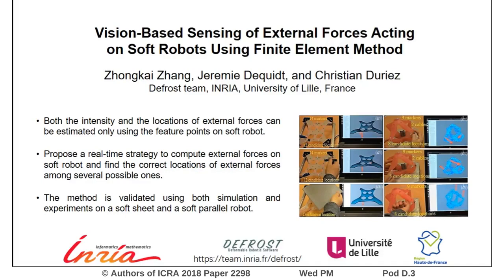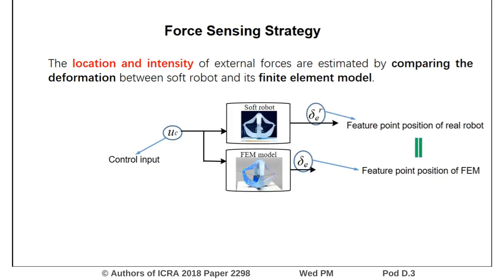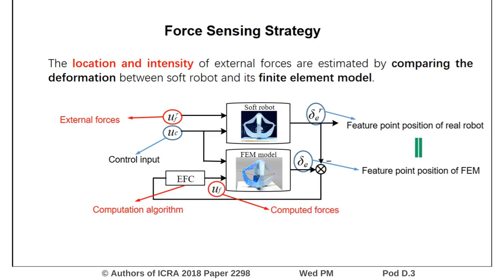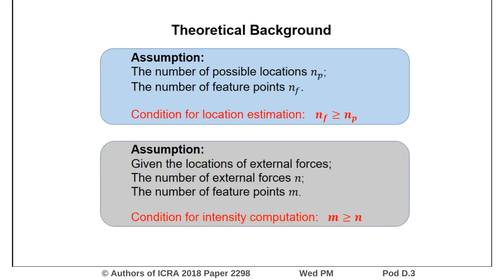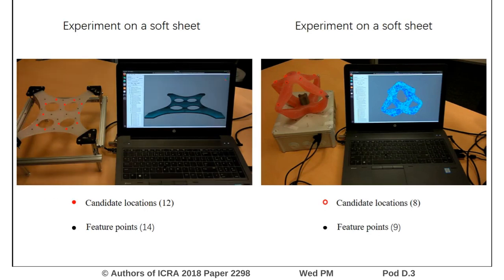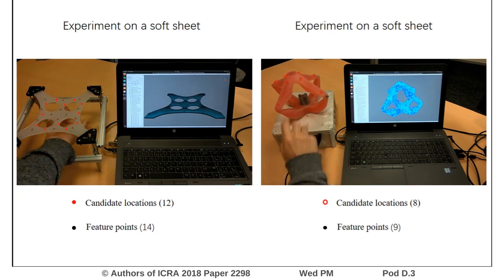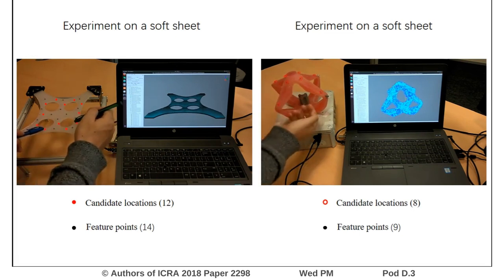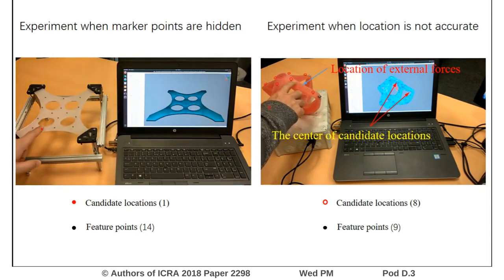Vision-Based Sensing of External Force for Soft Robots Using Finite Element Model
Interactive Session Wed PM Pod D.3
Authors: ZHANG, ZHONGKAI; Dequidt, Jeremie; Duriez, Christian
Title: Vision-Based Sensing of External Force for Soft Robots Using Finite Element Model

Abstract:
In this paper, we propose a new framework of external force sensing for soft robots based on the fusion of vision-based measurements and Finite Element Model (FEM) techniques. A precise mechanical model of the robot is built using real-time FEM to describe the relationship between the external forces acting on the robot and the displacement of predefined feature points. The position of these feature points on the real robot is measured using a vision system and is compared with the equivalent feature points in the finite element model. Using the compared displacement, the intensities of the external forces are computed by solving an inverse problem. Based on the developed FEM equations, we show that not only the intensities but also the locations of the external forces can be estimated. A strategy is proposed to find the correct locations of external forces among several possible ones. The method is verified and validated using both simulation and experiments on a soft sheet and a parallel soft robot (both of them have non-trivial shapes). The good results obtained from the experimental study demonstrate the capability of our approach.